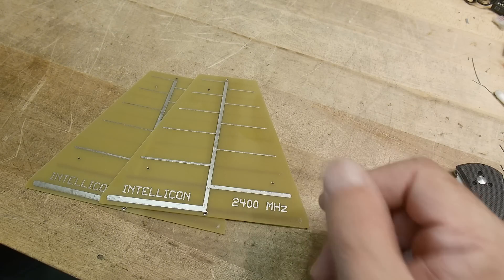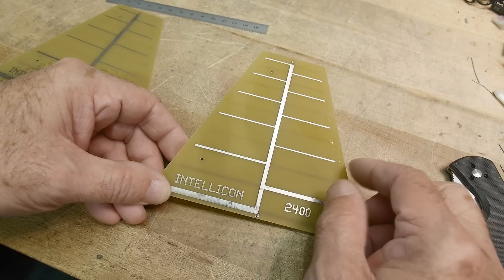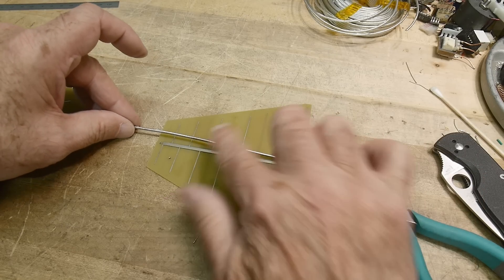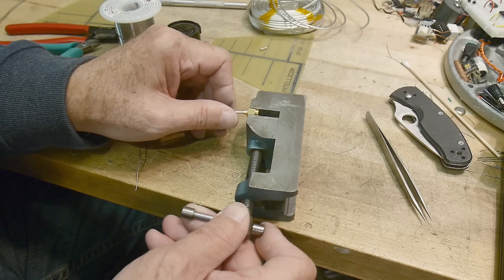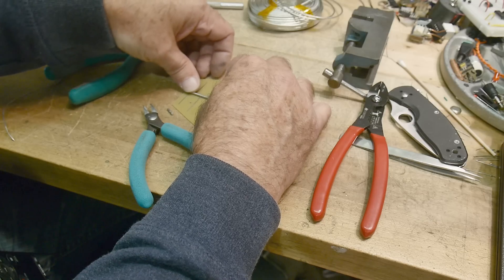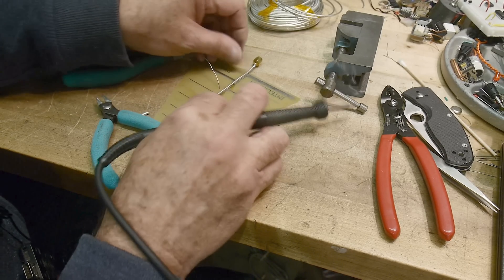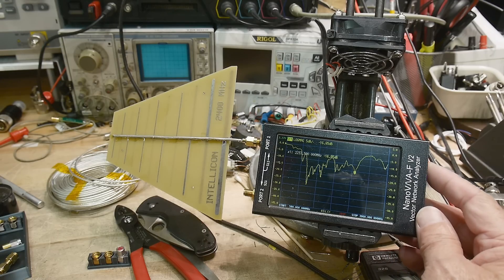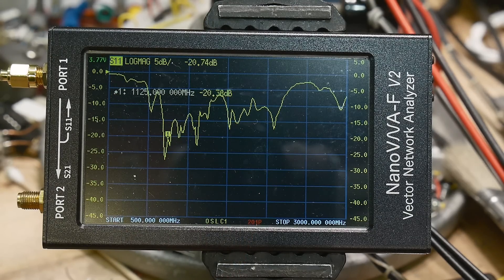#1439 2.4 GHz Log Periodic Antenna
Episode 1439
I got some PC boards off eBay. Let's see how they do